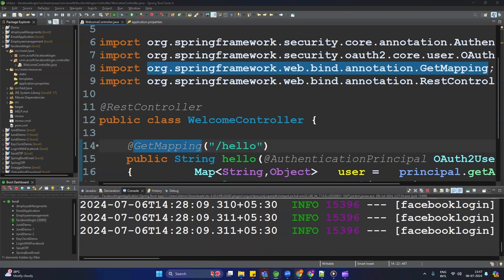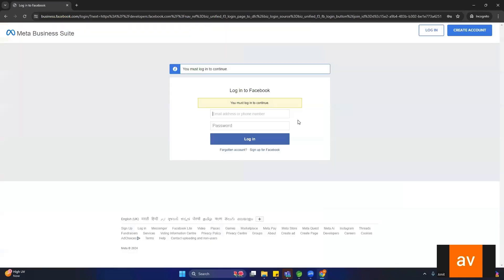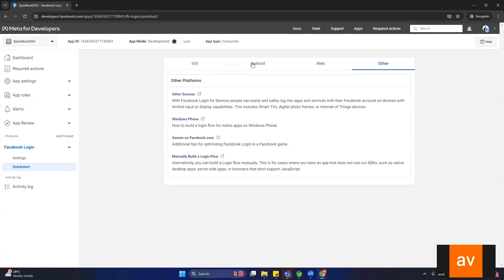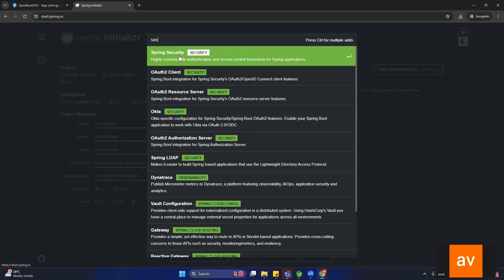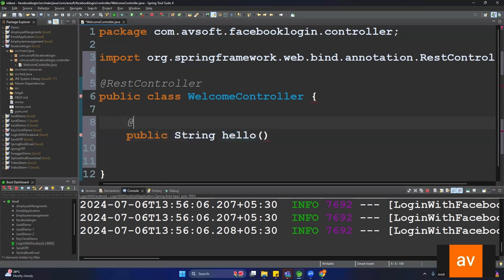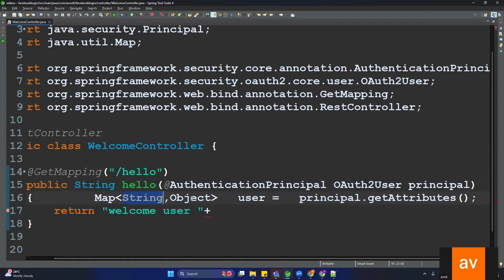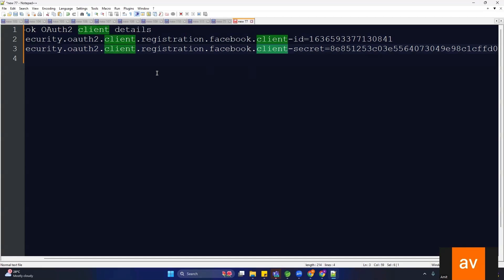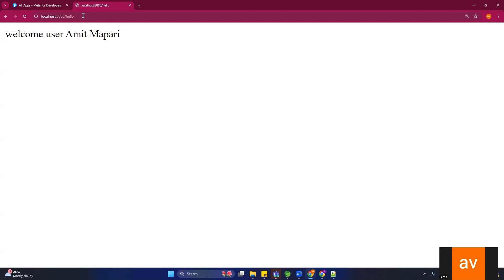Spring Security OAuth2 Example with Facebook Oauth2 | SSO